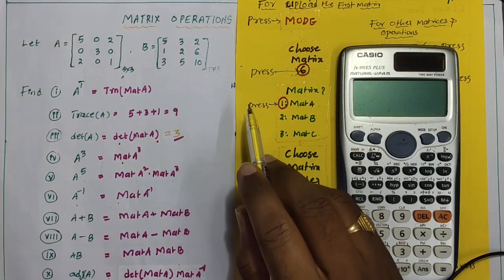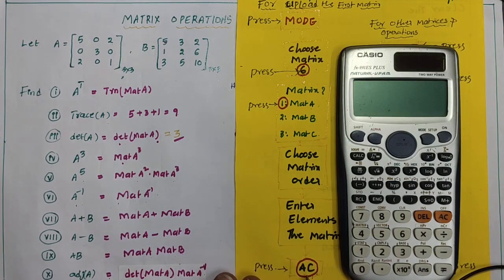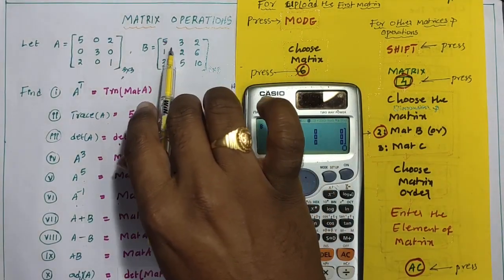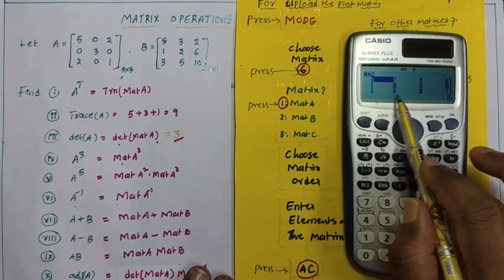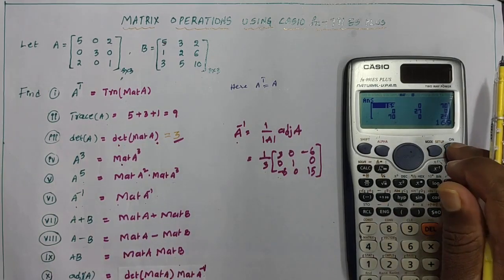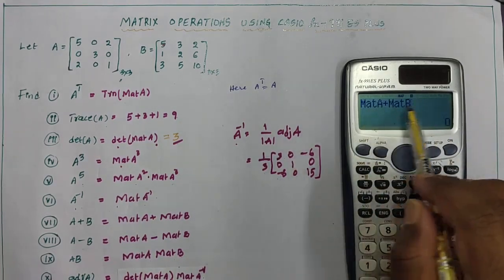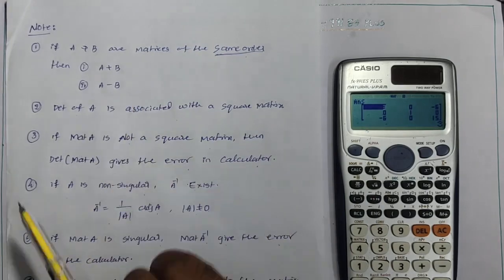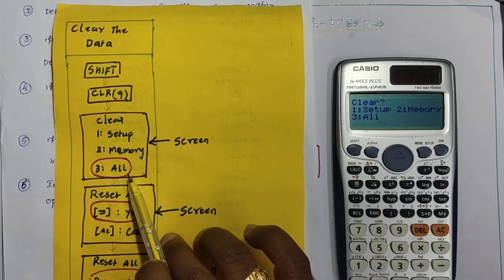Matrix operations using Casio Fx 991ES Plus || Inverse || Determinant || CreativeMathTech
In this video , Explained how to do  the matrix operations, Addition, Subtraction, Multiplication, Transpose, Determinant, adjoint and Inverse of the given matrices.
It is useful for all the technical and non-technical  students to solve the matrix related problems.